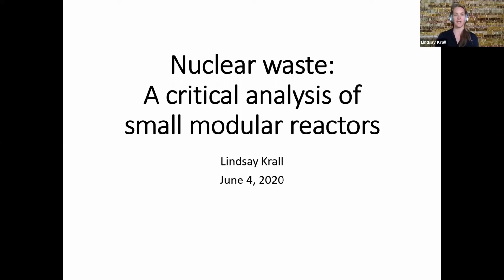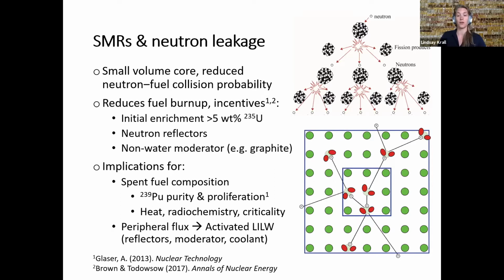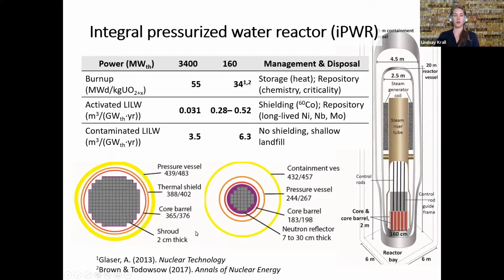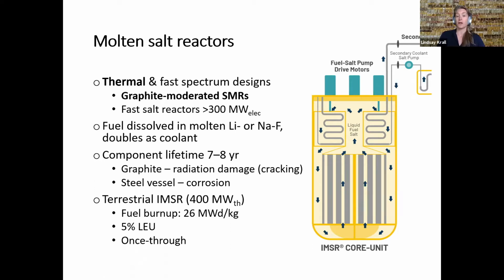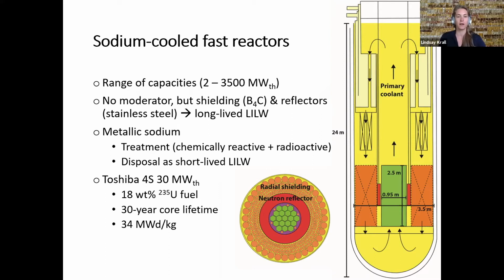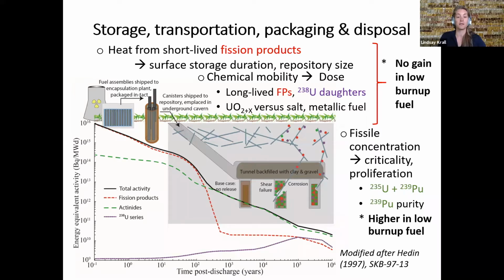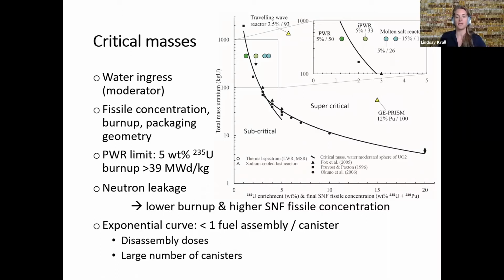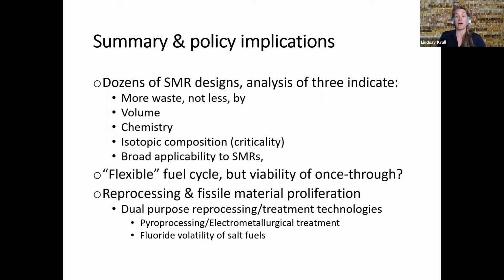A Critical Analysis Of The Nuclear Waste Management Consequences For Small Modular Reactors